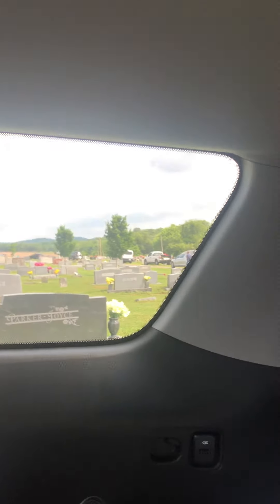Nothing left here